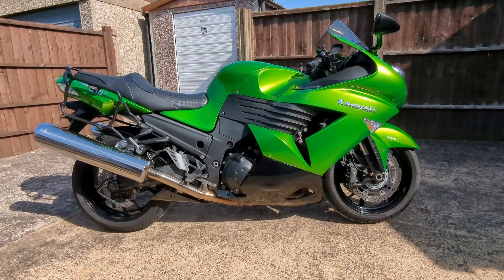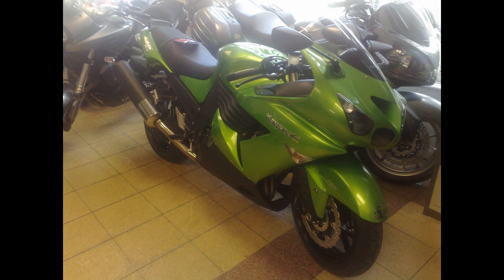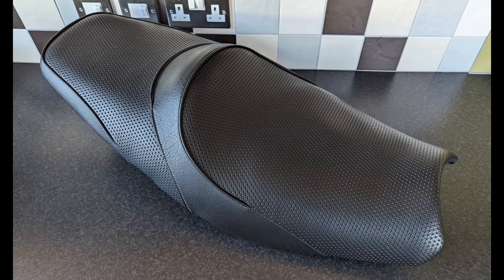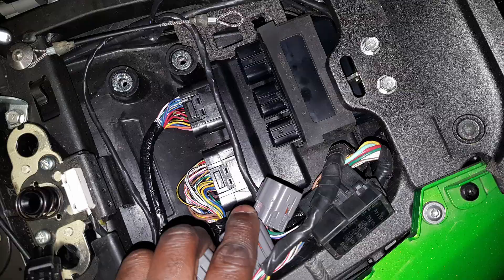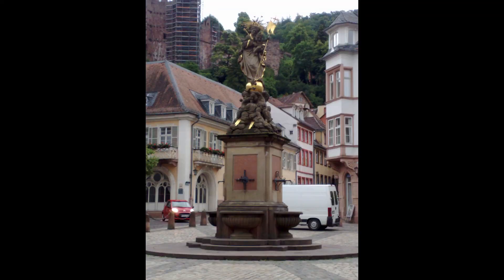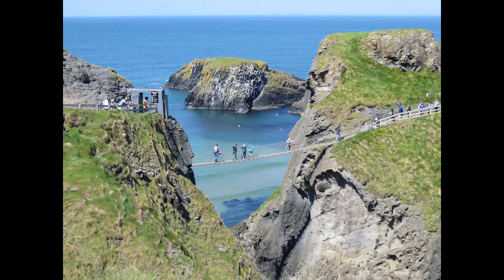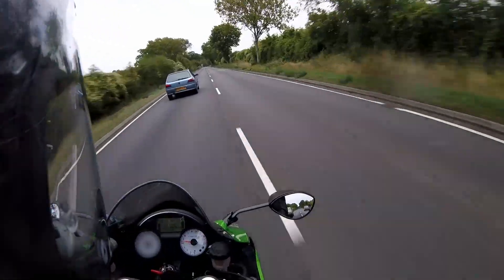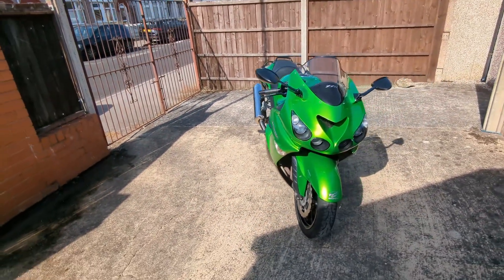2009 Kawasaki ZZR 1400 ABS walkaround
A brief description and history of my 2009 Kawasaki ZZR 1400 ABS. NOTE: I state in the video that my ZZR is a Generation-2 model. This is incorrect. Kawasaki introduced minor updates to the Generation-1 from 2008. The Generation-2 model was actually introduced in 2012.